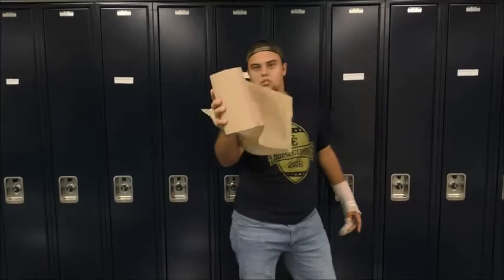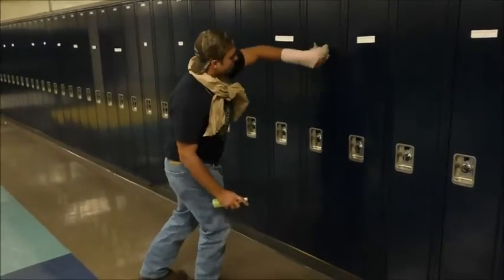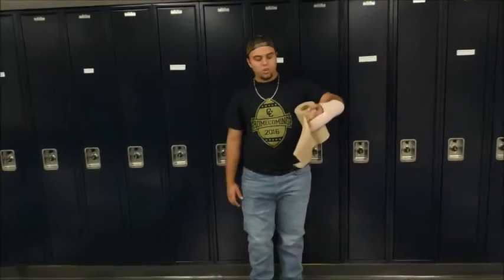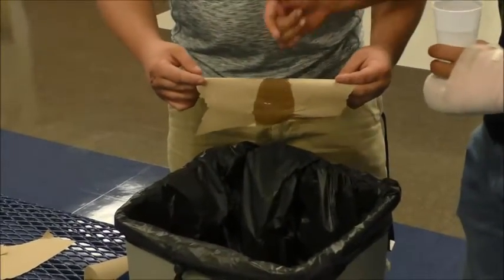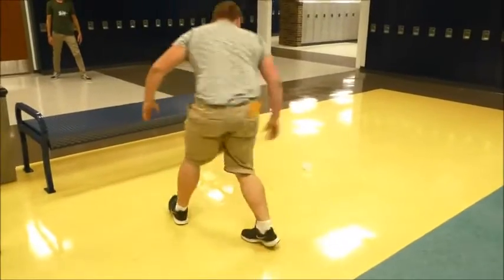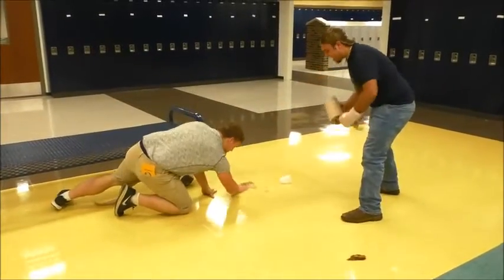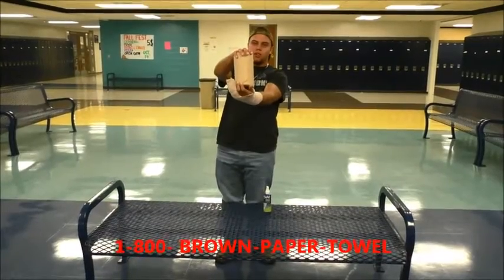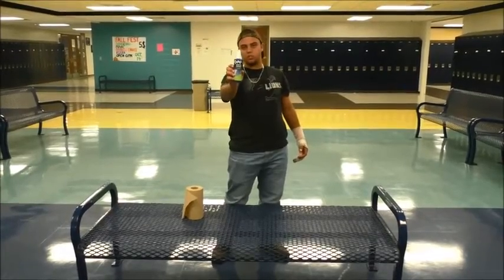Brown Paper Towel